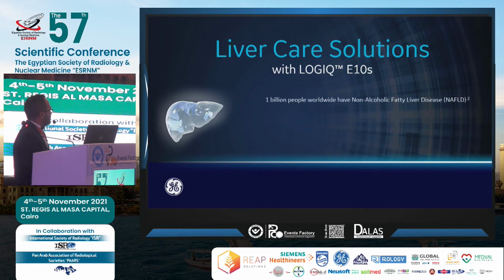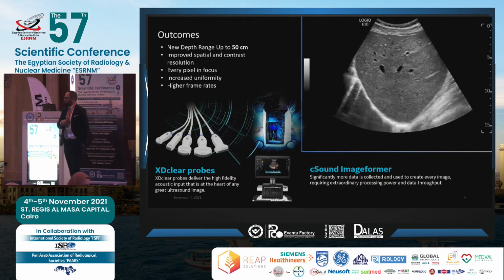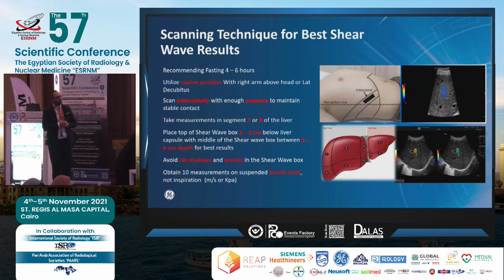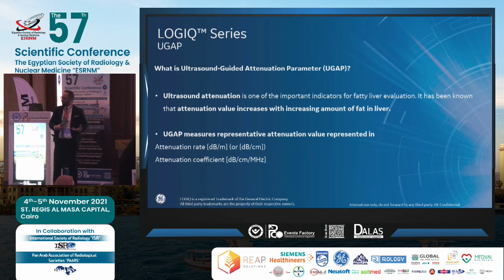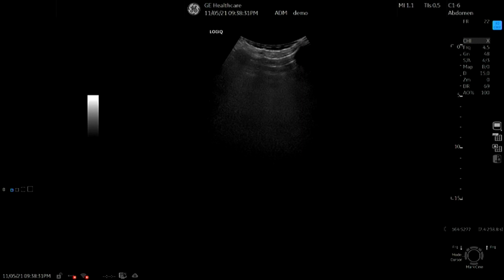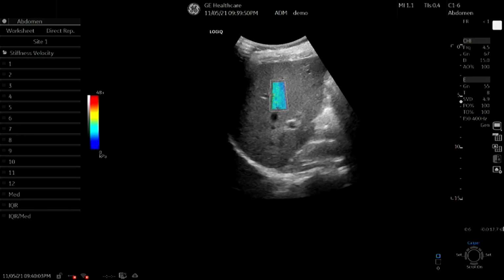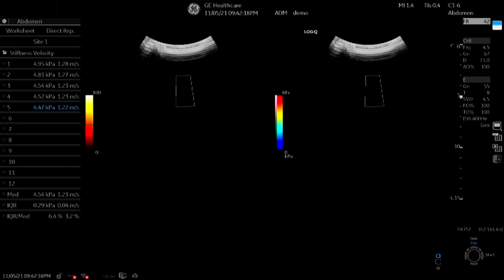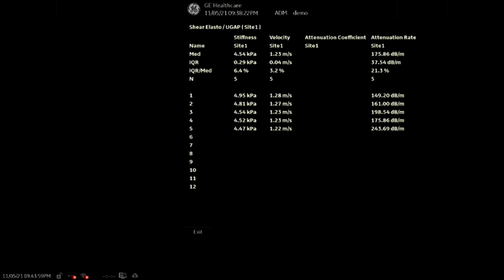Liver Care Solutions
The 57th Scientific Conference of "ESRNM